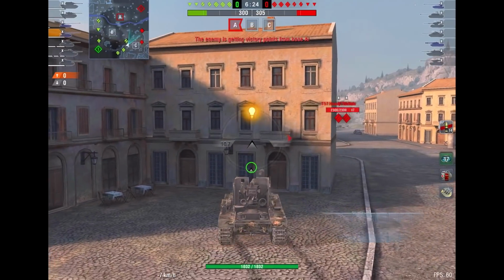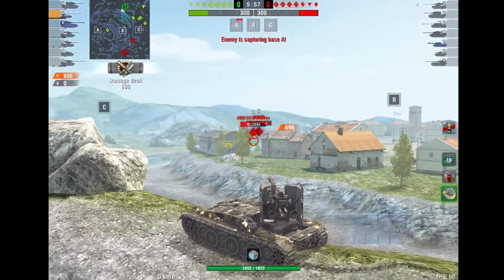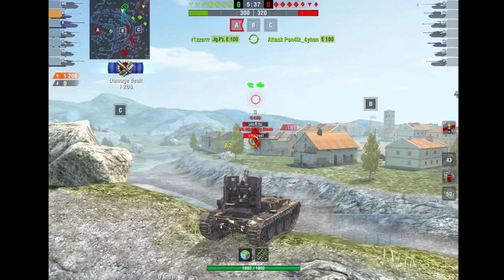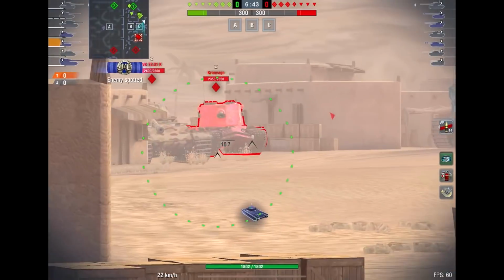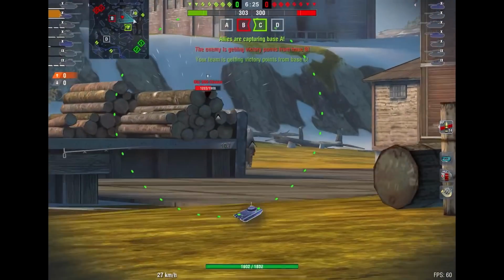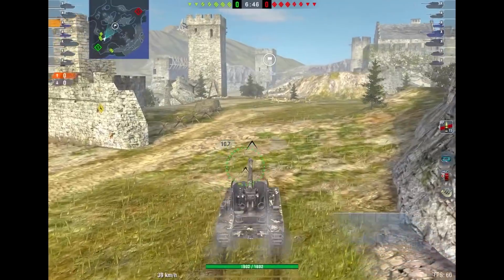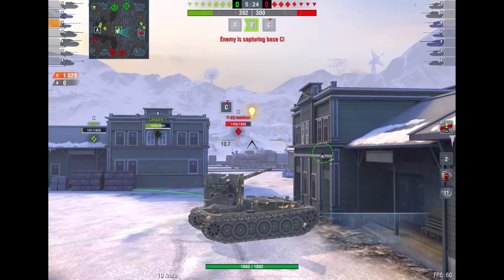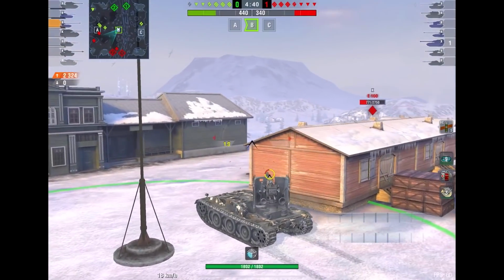SECRET Positions For TD's! ALL MAPS! WOT Blitz